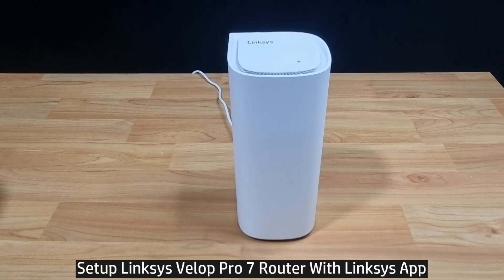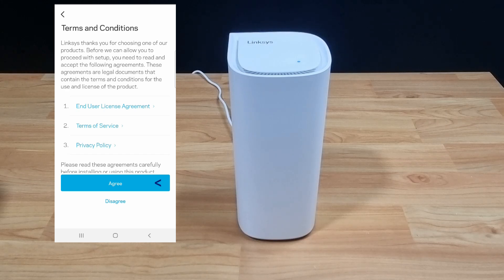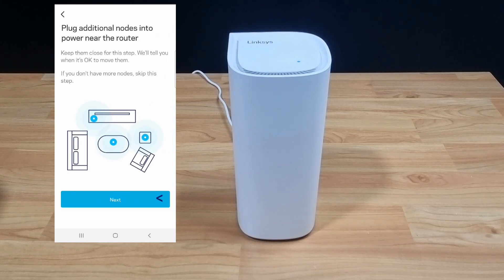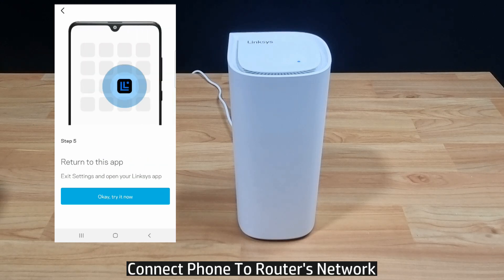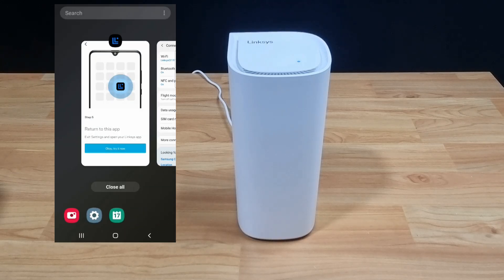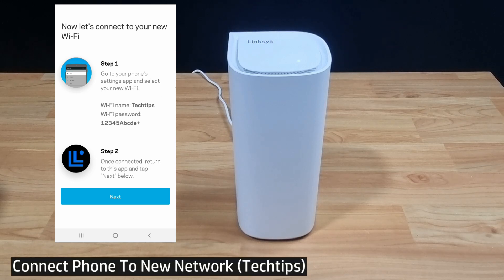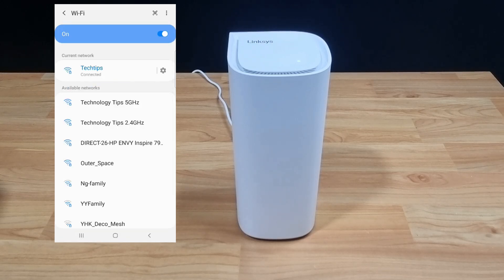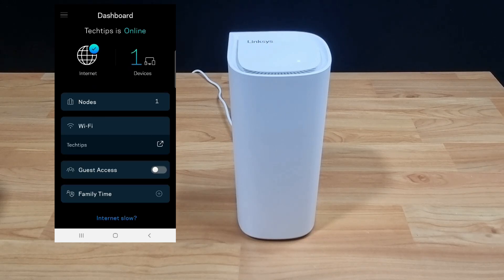Linksys Velop Pro 7 Triband Wifi 7 Router node : How to setup and use router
This tutorial shows how to setup the Linksys Velop Pro 7 Tri-band WiFi 7
Mesh Router / Node.

The Linksys App was used for the setup with an Android Phone.